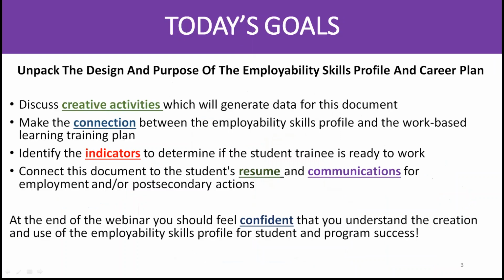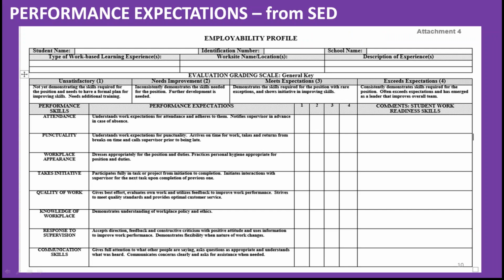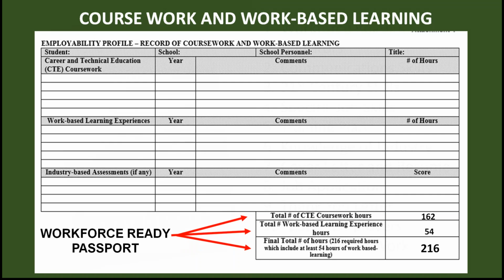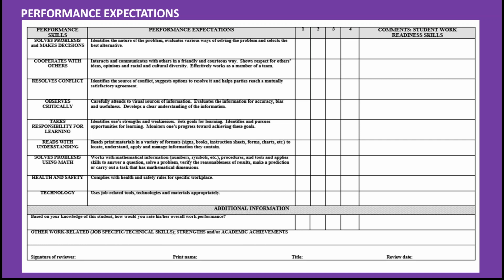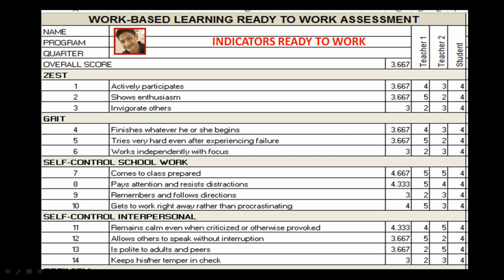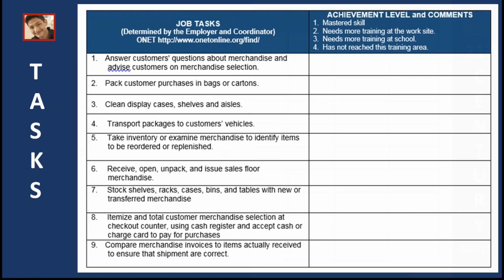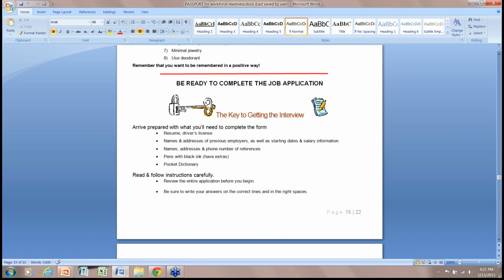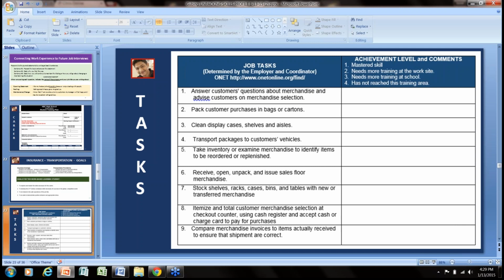Unpacking the Employability Skills Profile for Work based Learning Programs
The employability skills profile plays a prominent role in the placement of a student trainee into the workplace. This document contains essential details about the student's skills, work experience, and future career choices. The proper interpretation of these details will greatly improve the training site selection and the student's work-based learning success. In this webinar we will:

* Unpack the design and format of the employability skills profile.

* Discuss creative activities which will generate data for this document.

* Make the connection of the employability skills profile to the work-based learning training plan.

* Identify the needed indicators to determine if the student trainee is ready to work.

* Connect the employability skills profile and career plan to the student's resume and communications for employment or postsecondary action.

At the end of the webinar you should feel confident that you possess a healthy understanding of the creation and use of the employability skills profile for the student.

Presented By:

Susan H. Gubing, CareerSmarts, has been instrumental in guiding educators in creating dynamic career and workforce development programs. She is passionate about college and career readiness, 21st century skills, work-based learning, and partnerships between industry and education. Sue's professional career experience includes: 38 years as the Work-based Learning Coordinator at Smithtown High School, a consultant for many New York school districts, an online instructor for Work-based Learning Program certification courses at Buffalo State College, author of Games2Careers, and creator of the XtremeIntern: A Virtual Career Adventure.